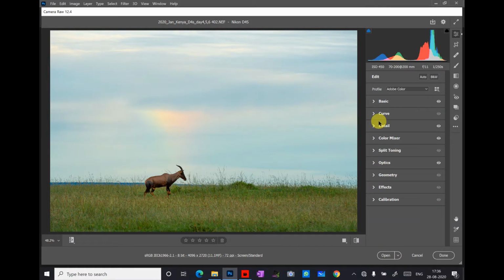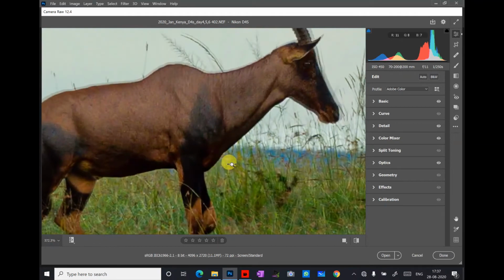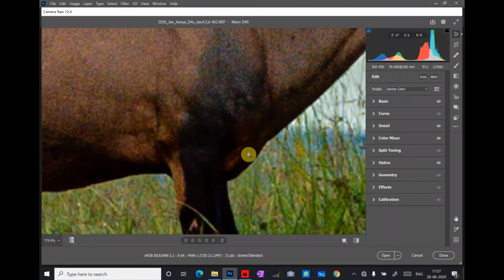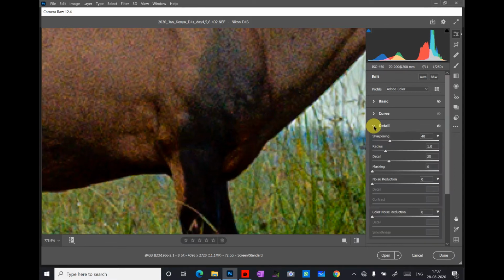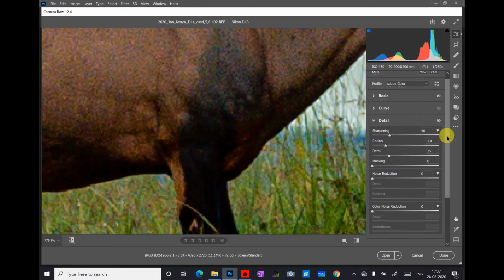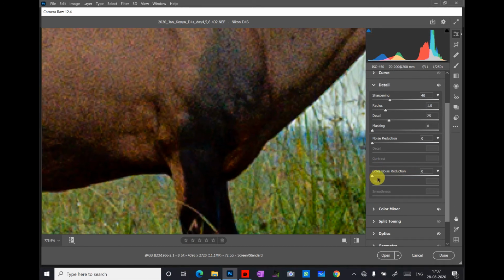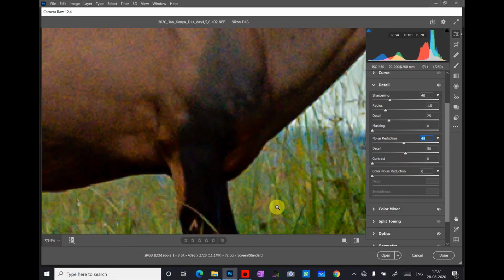How to Remove the Colour Noise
Every Saturday I will share the tips and tricks on different aspects of Photography. It will comprise of equipment know how, camera parameters, technicalities of exposure, physics of focusing, art of composition, and the tips on post-processing.
In this video you will learn how to remove the colour noise from your image using Adobe Camera Raw. It is a significant yet often overlooked feature which needs attention especially if you want to print images in large size.
And if you are interested in joining any of my upcoming Photographic Safaris, find the details in this